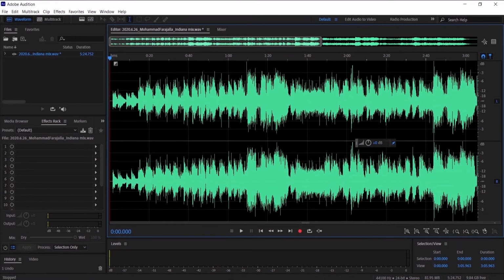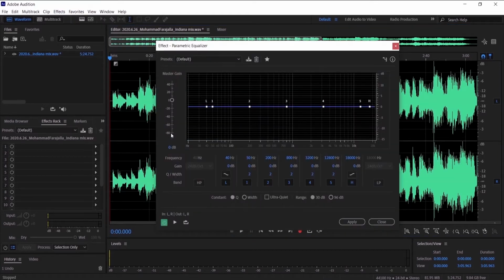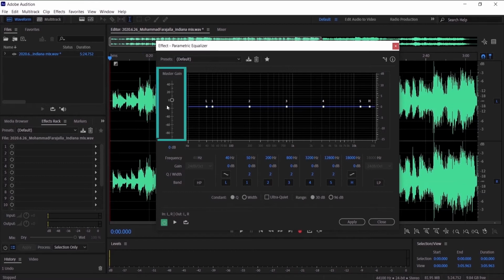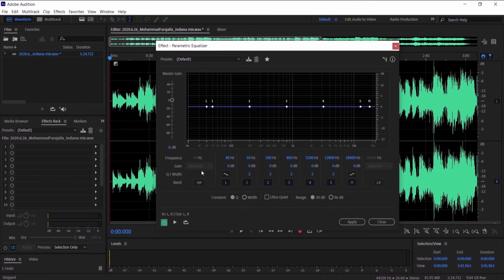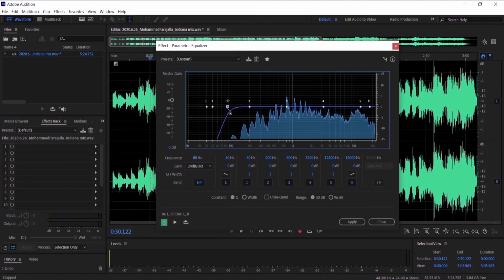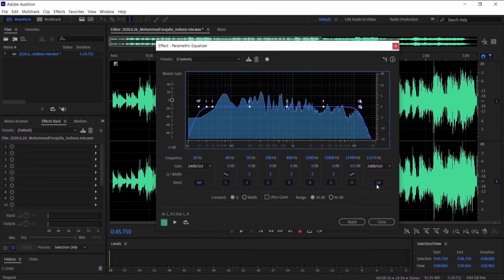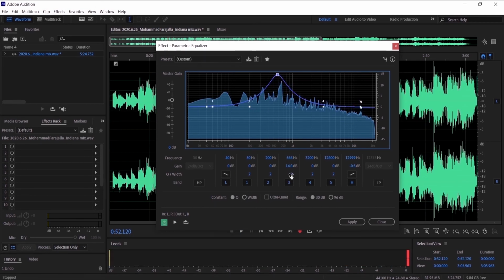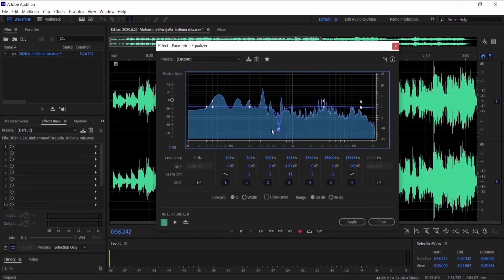How To Equalize audio in Adobe Audition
in this video, I am gonna show you how to equalize your radio in adobe audition using the Parametric EQ.